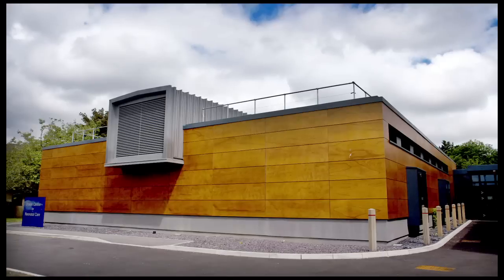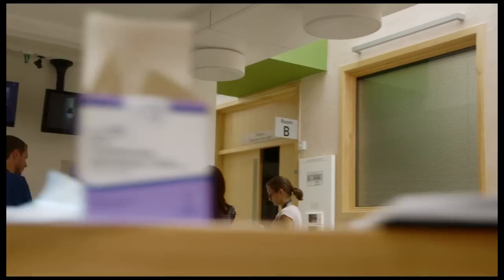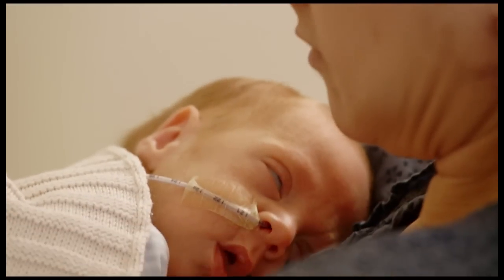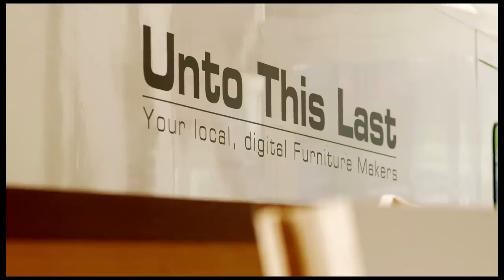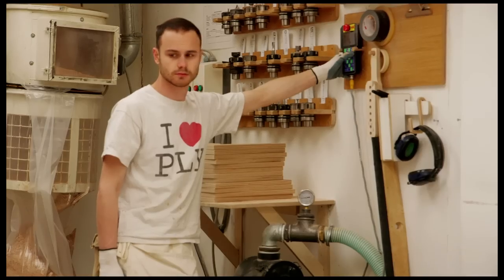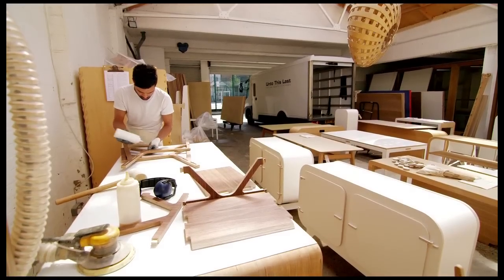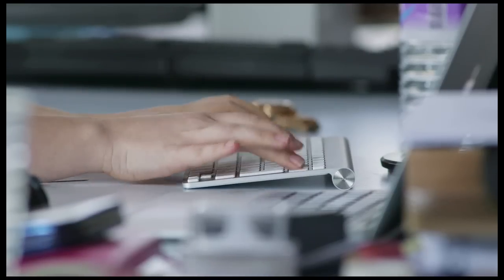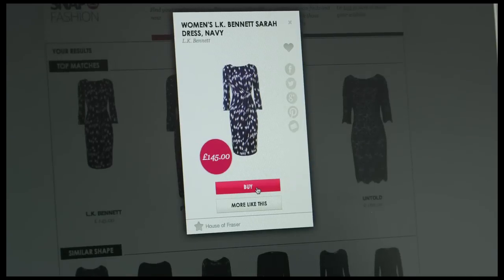Design in Innovation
What is design in innovation and how can it be used to benefit UKplc and public, private, academic and third sector organisations and citizens? This short film presents case studies in healthcare, logistics and digital services, which demonstrate just some of the ways that using design in innovation can deliver increased impact and value.